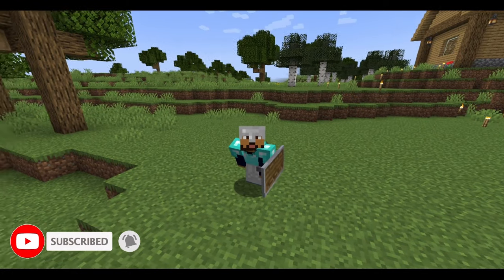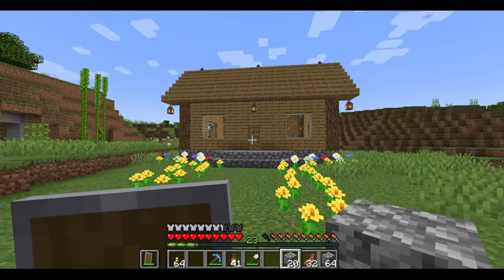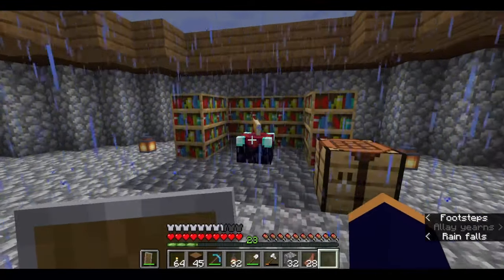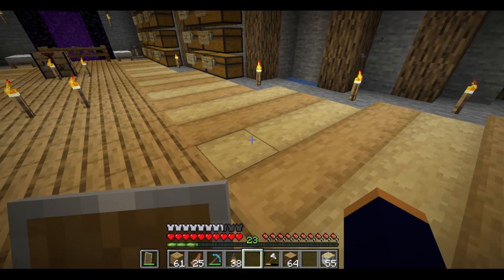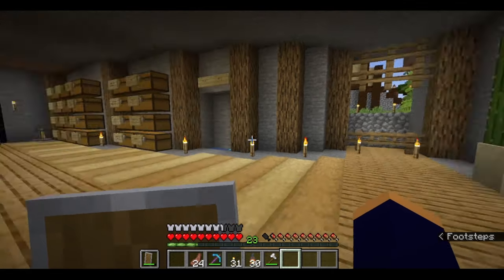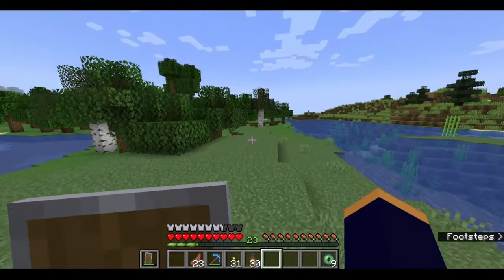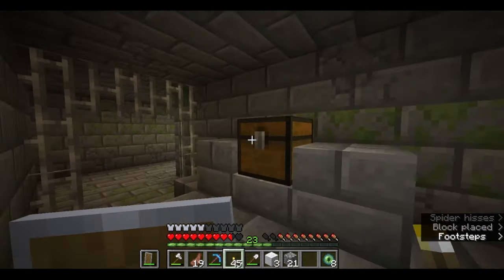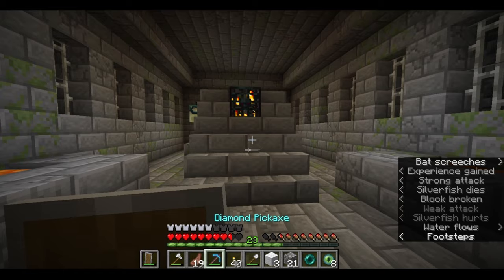The One With 50 Montages | Minecraft 1.20 - Part 6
Minecraft 1.20 - Part 6 | The One With 50 Montages
Flick the like button if you enjoy the video!! :D

In this episode I began construction on my new home! It's looking to be more than twice the size of the last one! Aside from that i finally venture off and discover the end portal, although the gate is still not yet open.

0:00 - Intro
1:05 - Laying the Foundation
3:43 - Building Walls
5:49 - Heading Out
7:36 - Forgotten To Time
9:25 - There It Is!
11:42 - Outro

Video Game Music Included:
Koji Kondo, Shiho Fujii, Naoto Kubo - Bubblaine (from Super Mario Odyssey - 2017)
Manaka Kataoka, Maasa Miyoshi, Masato Ohashi, Tsukasa Usui - The Depths (from Legend of Zelda: Tears of the Kingdom - 2023)